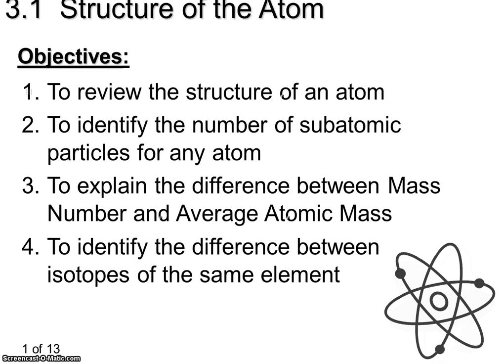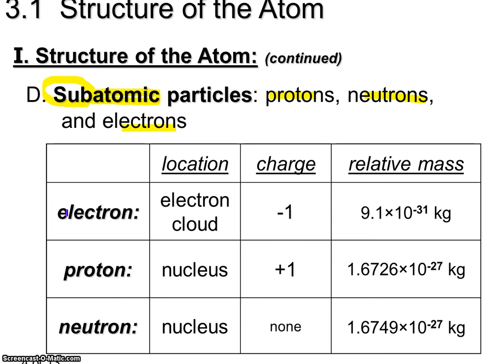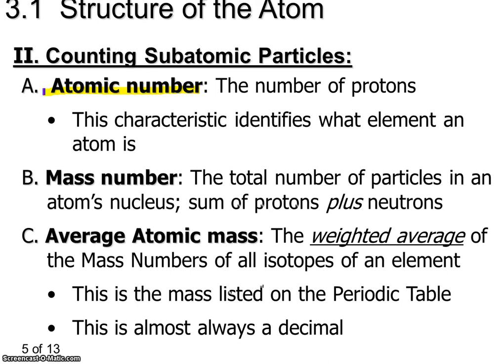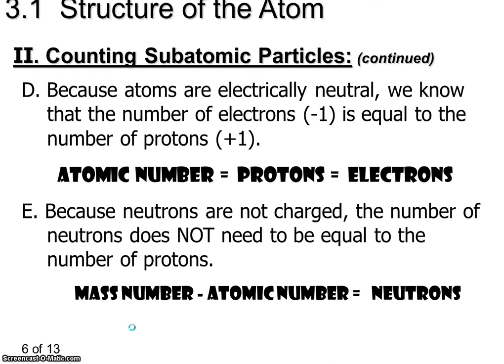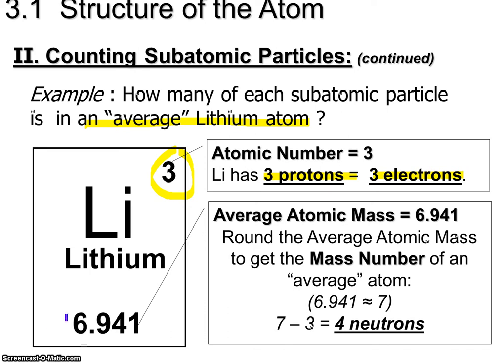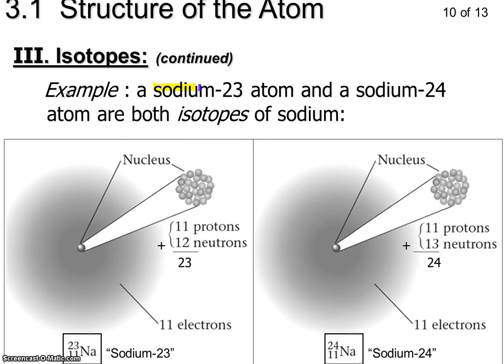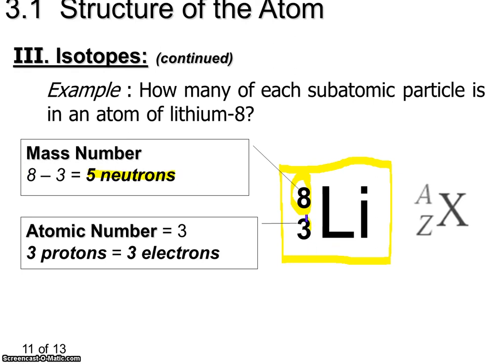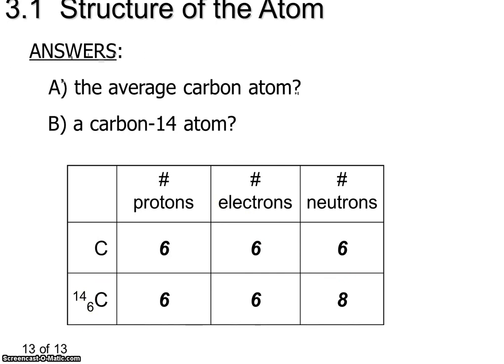3.1 Structure of the Atom